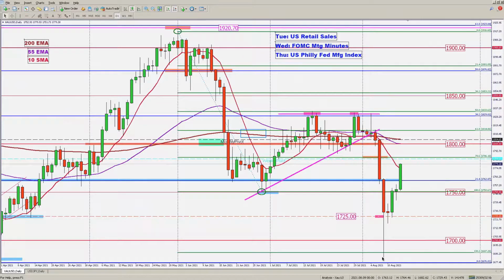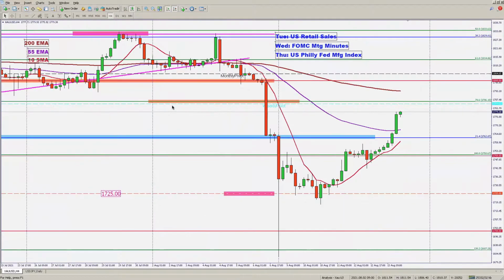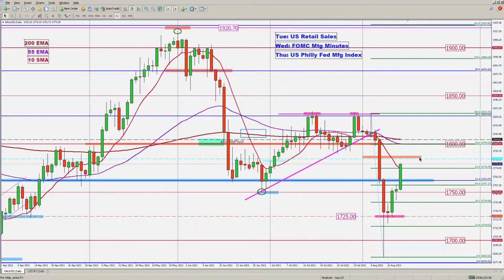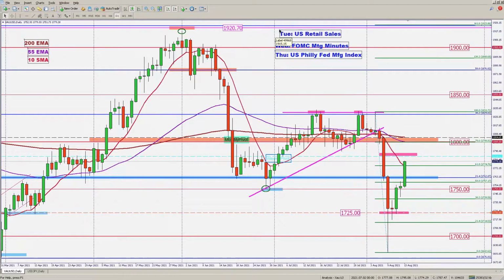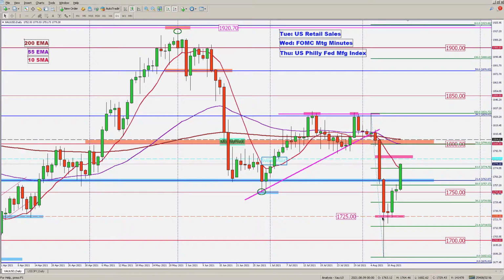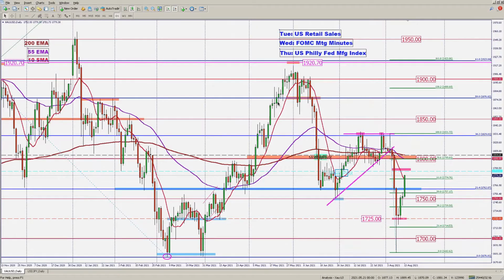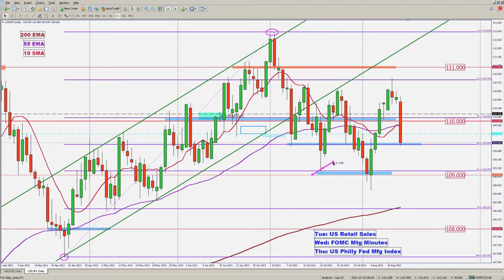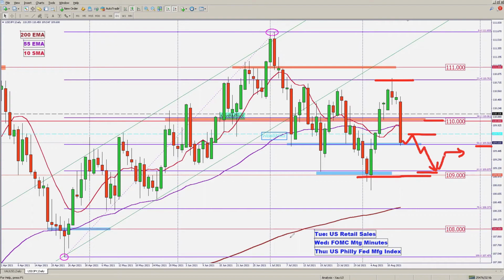XauUsd & UsdJpy Weekly Technical Analysis (Sat-14Aug21)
Weekly analysis of Spot Gold (XauUsd) & Yen (UsdJpy) for Week 3 of August-2021.